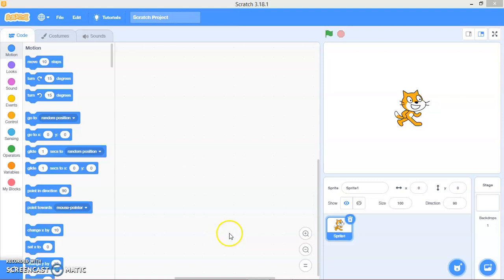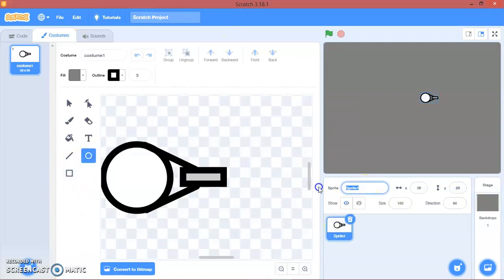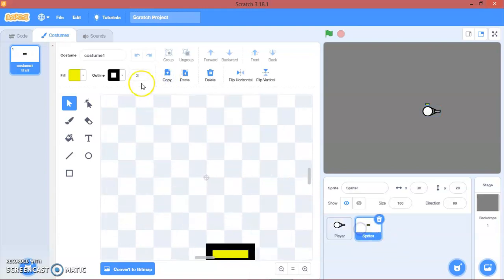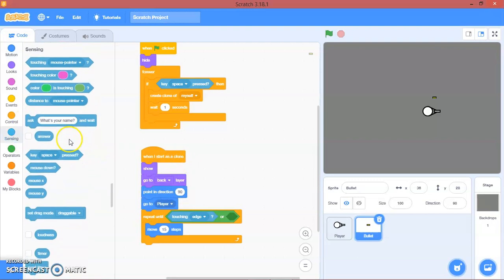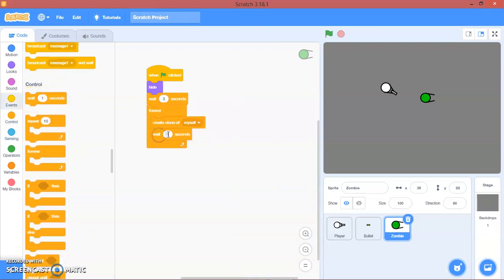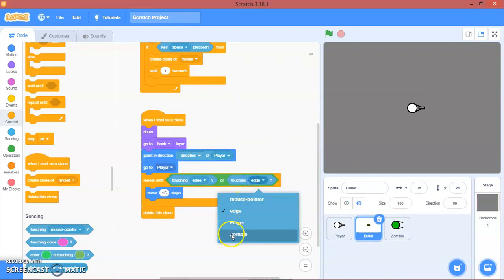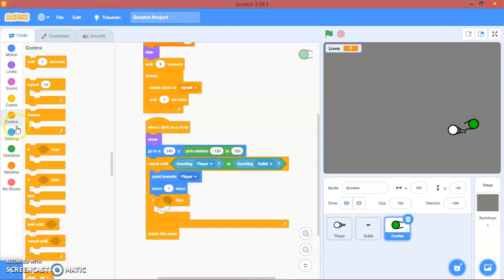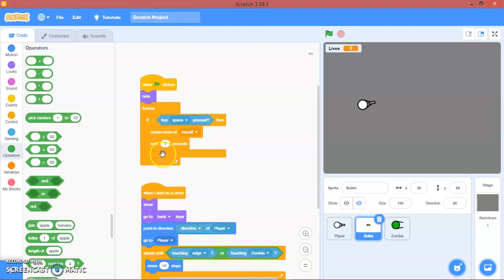Create a zombie-shooter game for beginners using Scratch 3.0 - Abrams Project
You can follow this video to create a zombie-shooter game from zero(without coding knowledge) using Scratch 3.0 - Abrams Project